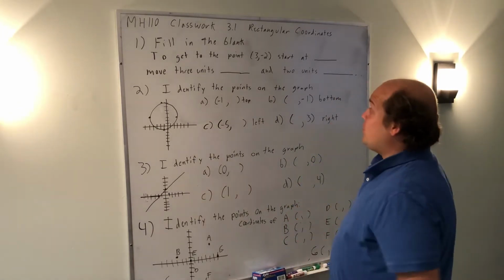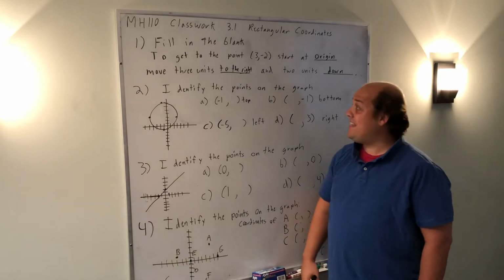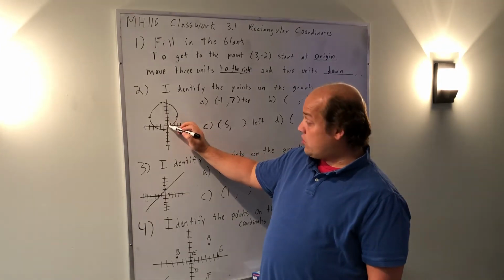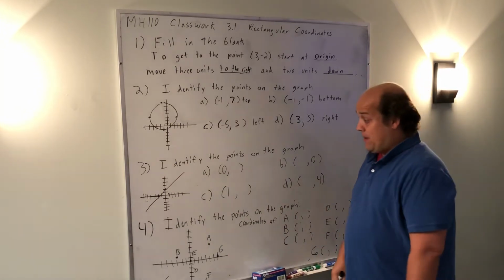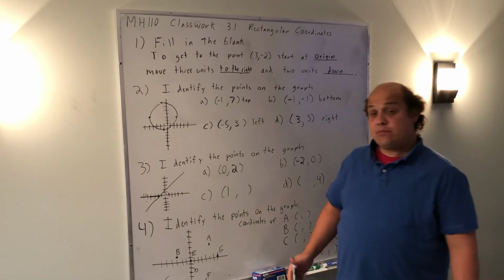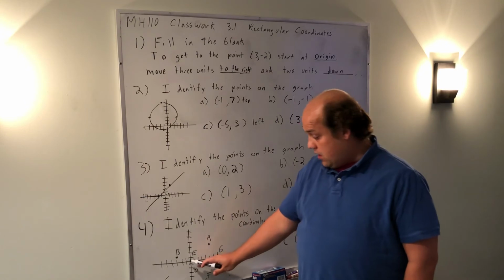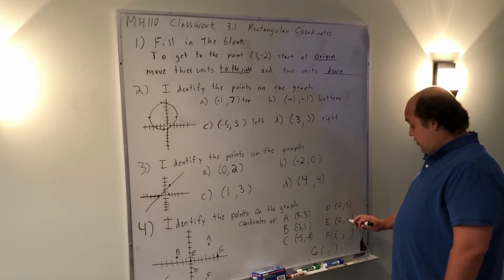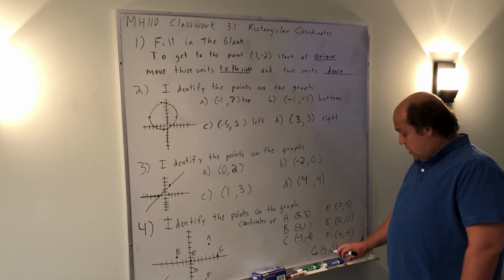MH110 Classwork 31 Rectangular Coordinates